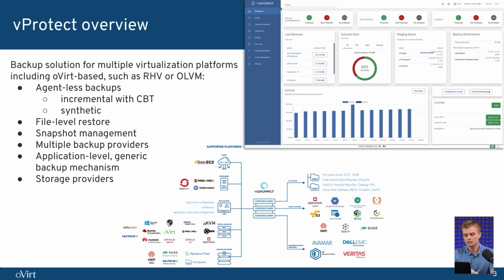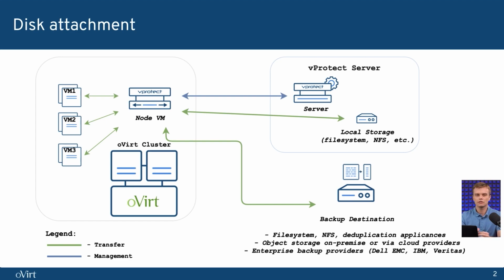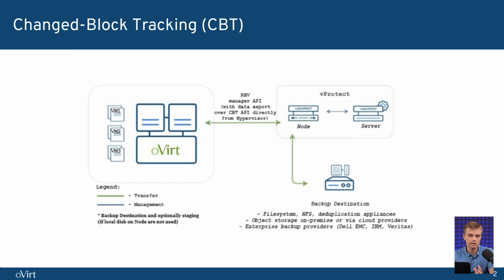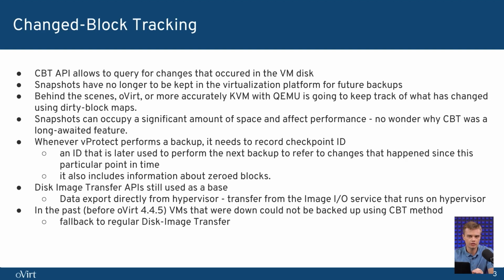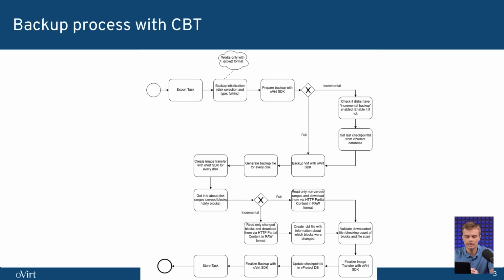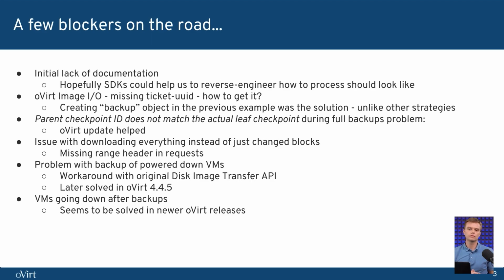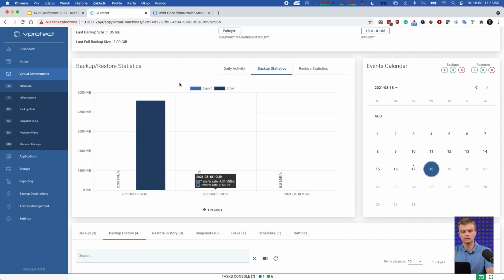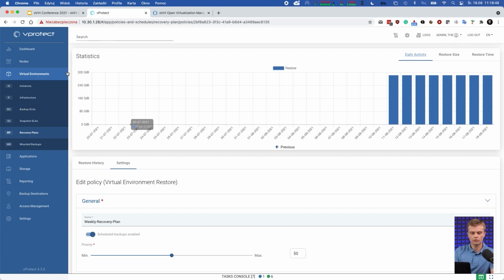oVirt Changed Block Tracking API - developer’s perspective - Marcin Kubacki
In this presentation I'll present the new CBT API that has been introduced in oVirt, how to use it, it's benefits for data protection, and a brief story how did we implement as a 4th (!) backup strategy for oVirt in Storware vProtect.